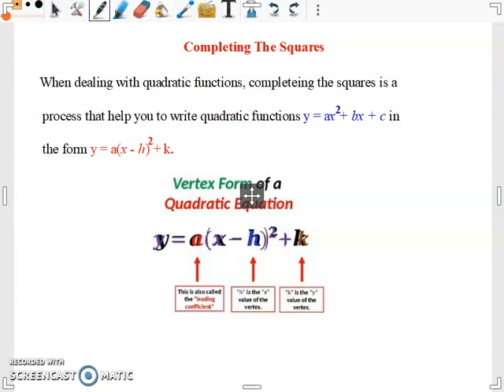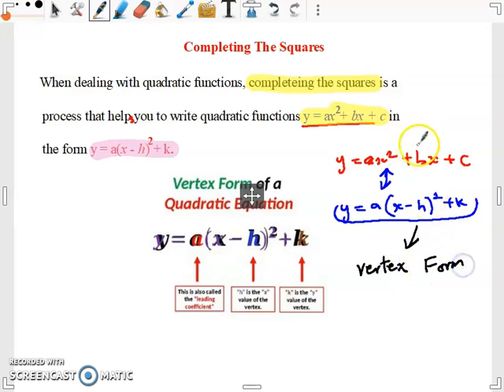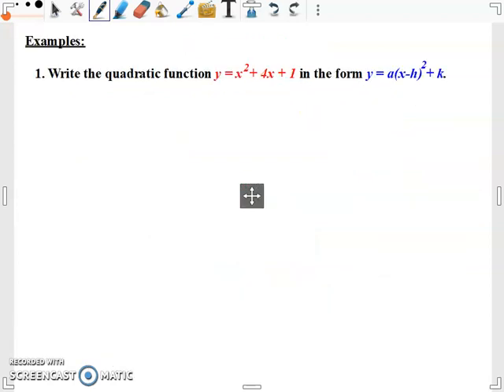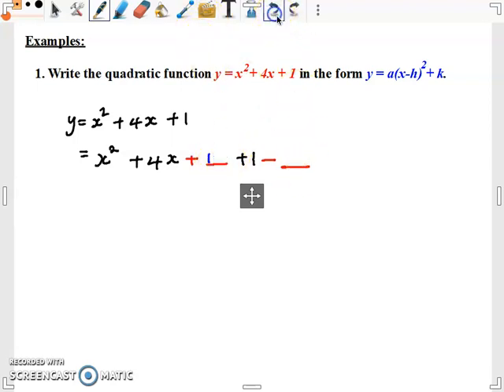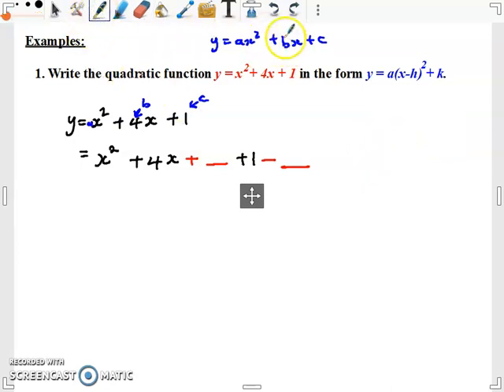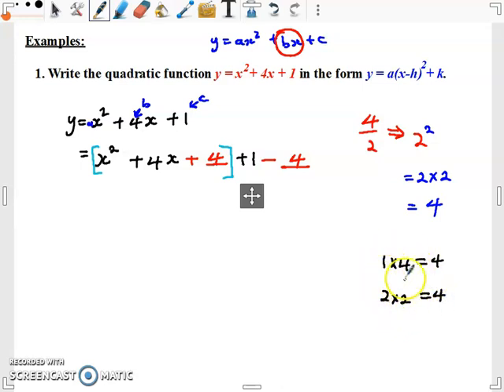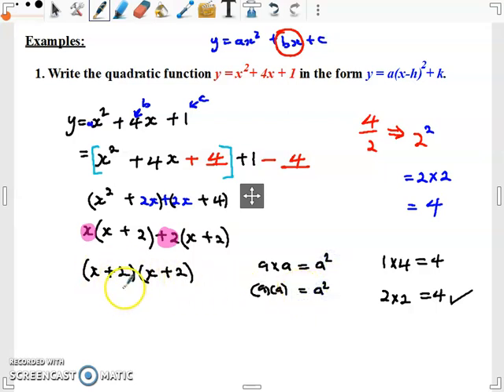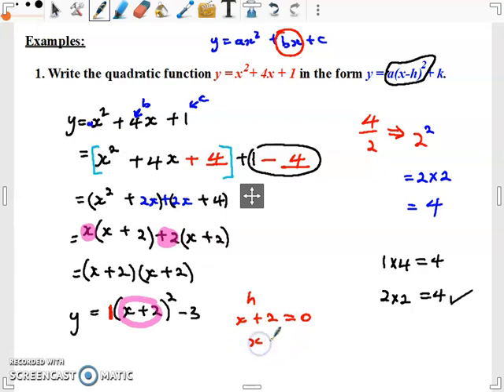Completing The Squares Part 1(Standard Form to Vertex Form): CXC Mathematics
This video teaches you how to complete the squares to change a quadratic function in vertex form.